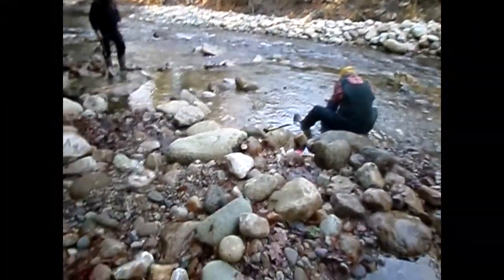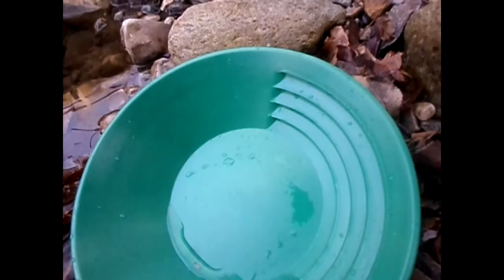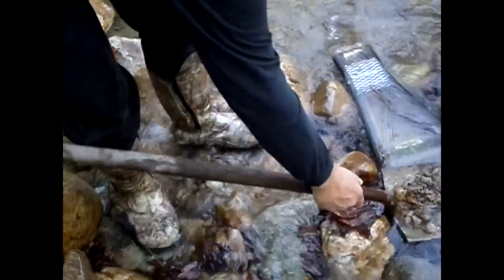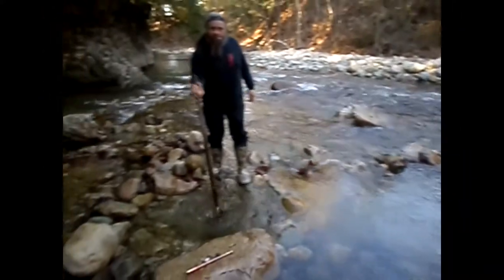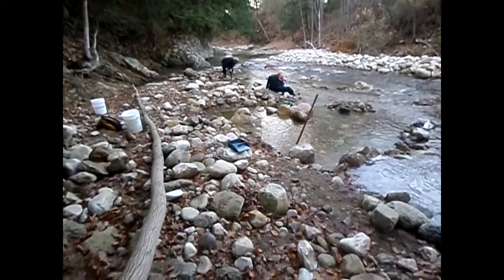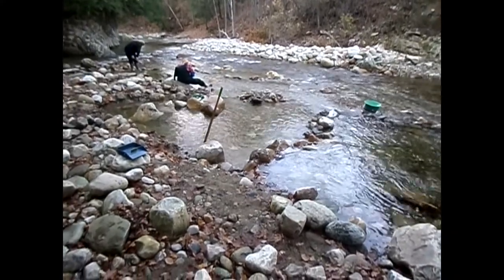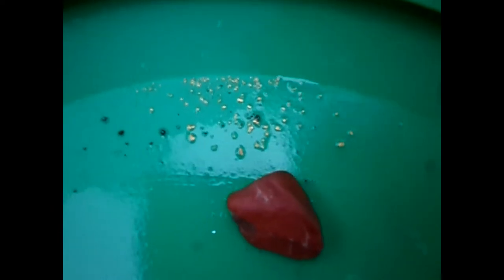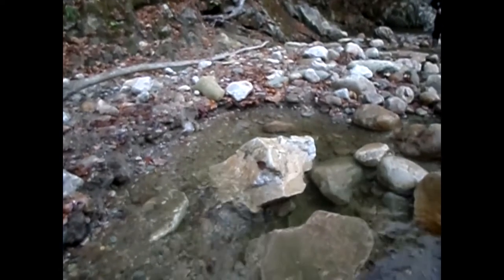GMGT Visit From A Subscriber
On this Green Mountain Gold Trap adventure, we are joined by one of my subscribers (Heith Doty) who can be found in all of my latest posts in the comment section. We all had a great time as always.

 Thanks to The Ugly Prospector who offered his 23" Pay Streak Finder for use, Heith was able to run a gold trap for the day and capture more gold than he would have just panning.

 Sadly this time of year, we deal with leaves that can wreak havoc if your not paying attention the the tubes. When the leaves are falling you can see them clearly in the water. However, after they have all fallen and get into the river, they turn dark and water logged.

 Needless to say, I was having such a good time that I failed to realize a leaf had entered one of the tubes and hindered the action in the capture tray!

 And although I didn't show it on video, we had two people accept Jesus as their Savior (Adam & his friend) and Adam, even though the water is rather freezing 🥶 insisted on a full body submersion baptism. Glory To God!

 Some may not like that but I can't worry about it folks! The Bible makes it very clear. Works will not get you into heaven.

Romans 10:9-10 That if thou shalt confess with thy mouth the Lord Jesus, and shalt believe in thine heart that God hath raised him from the dead, thou shalt be saved.  For with the heart man believeth unto righteousness; and with the mouth confession is made unto salvation.

 It's why Christ died on the cross. Why else would He have done so?

John 3:16-17 For God so loved the world, that he gave his only begotten Son, that whosoever believeth in him should not perish, but have everlasting life. For God sent not his Son into the world to condemn the world; but that the world through him might be saved.